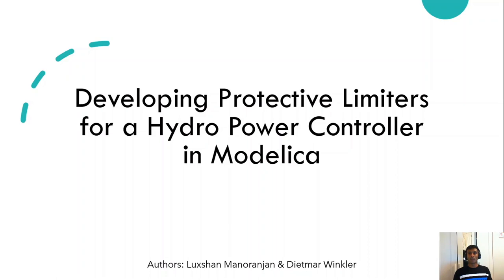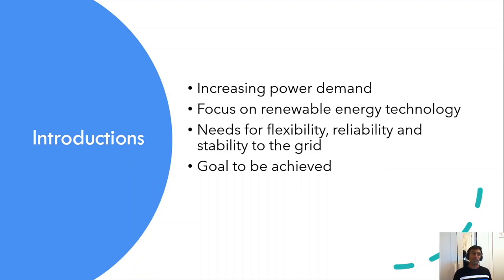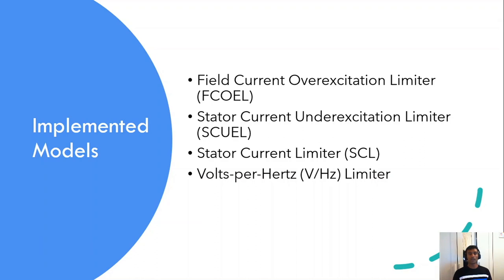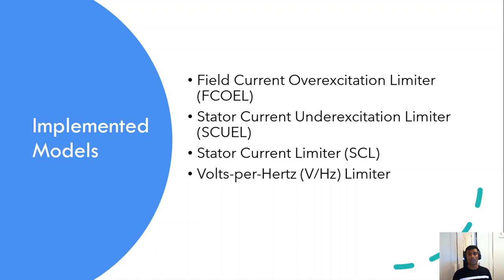Developing Protective Limiters for a Hydro Power Controller in Modelica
In recent years the operation of electrical power plants has become more and more challenging due to a more dynamic operation pattern in order to keep the voltage quality within the limits of what the electrical network regulators allow.
This is due to the ever increasing amount of unregulated renewable energy (e.g., wind, solar, tidal power).
There is a need for better tools that allow for a better and more accurate simulation of the operation of a electrical power plant.
This paper presents the development of protective limiters as used in a typical hydro power controller.
The limiters have been implemented using the Modelica language and are  according to the IEEE Std 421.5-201.
The behaviour of the limiters have been tested against a verified generator model of the OpenIPSL comparing the theoretical behaviour.

Author(s): Luxshan Manoranjan, Dietmar Winkler